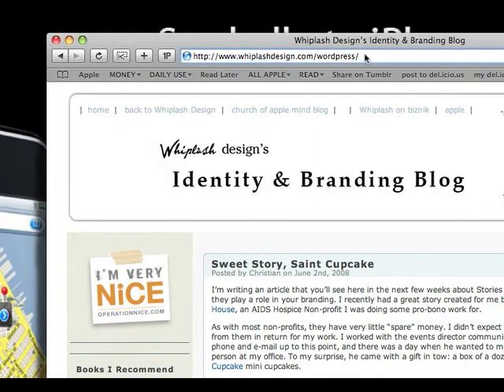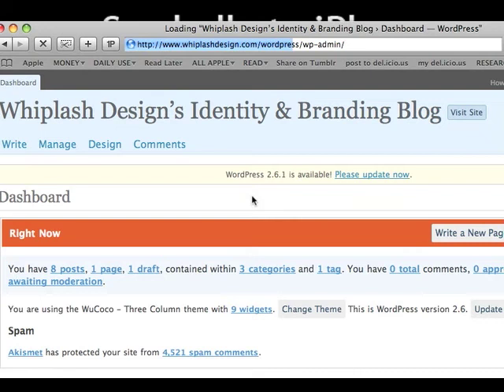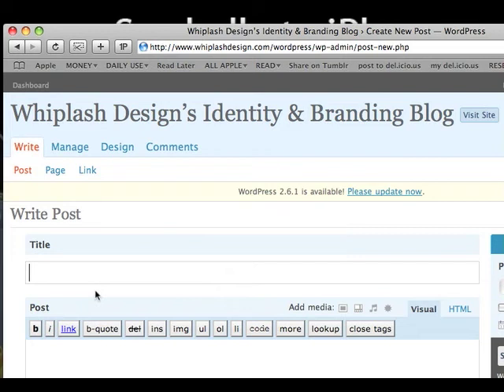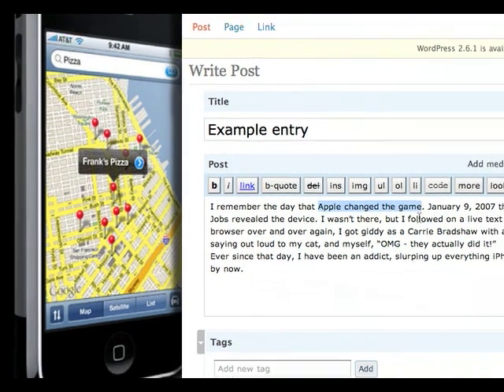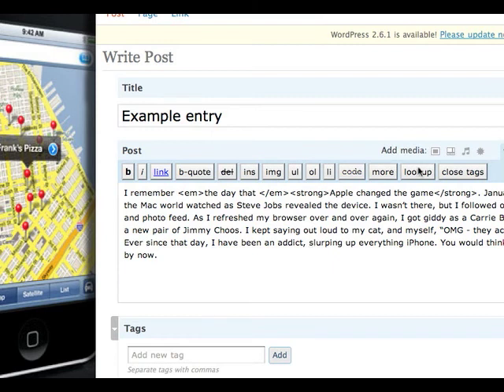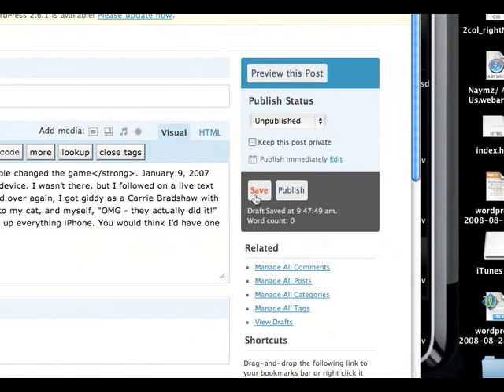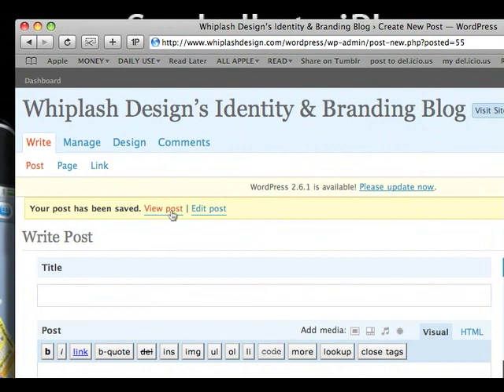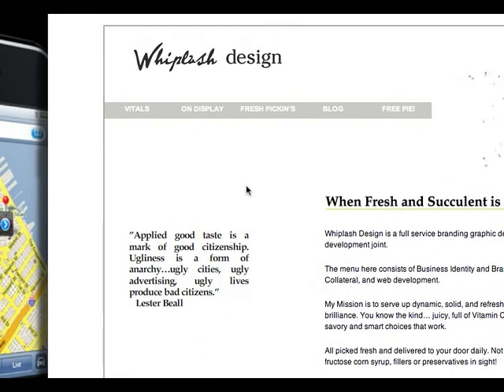Whiplash Design Wordpress Tutorial 2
Wordpress tutorial take 2